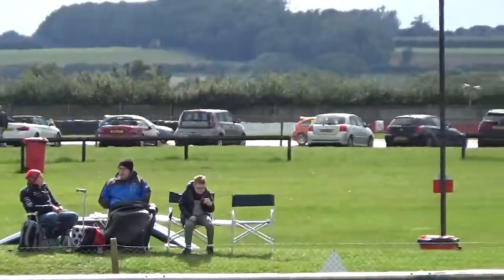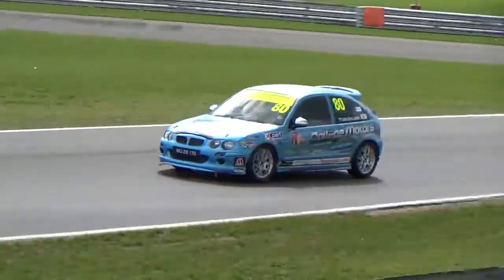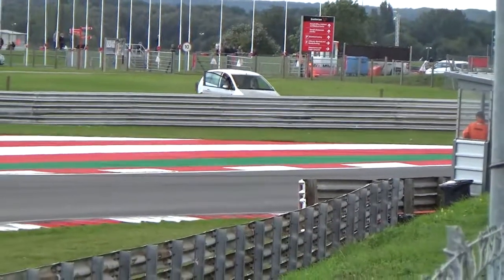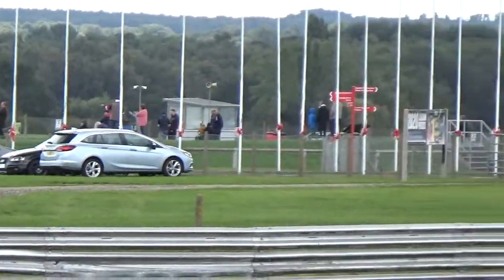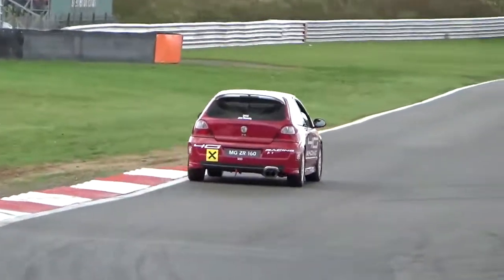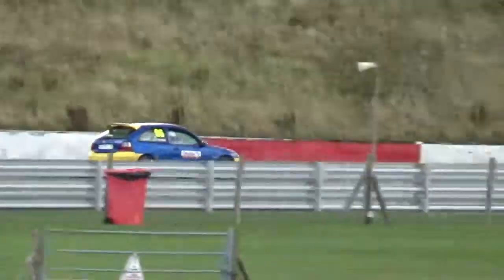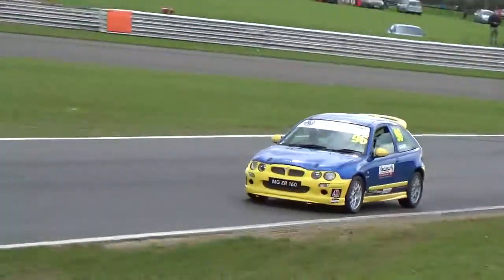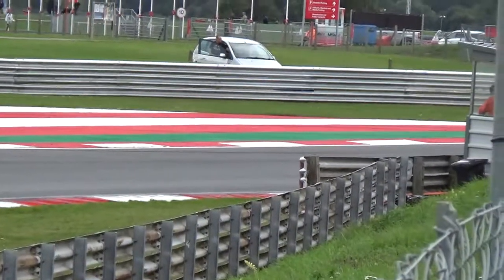MGCC MG Trophy Race 1 Snetterton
For photos from this event & many more check out my instagram uk_motorsport_photos
For the first time ever in the MG Trophy a MG ZR 190 didn't win the race after all 3 190's didn't finish the race.
2 broke on the warm up lap, 1 broke a drive shaft and the other ones clutch went and the final 190 started the race but lasted 1 lap after the radiator blew which led to the engine braking.